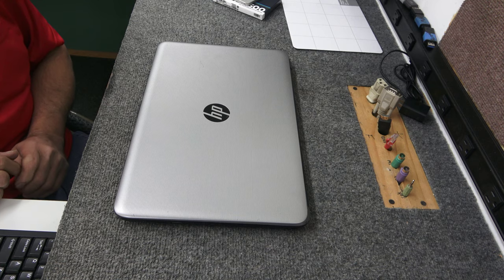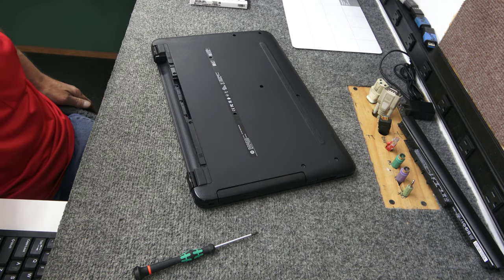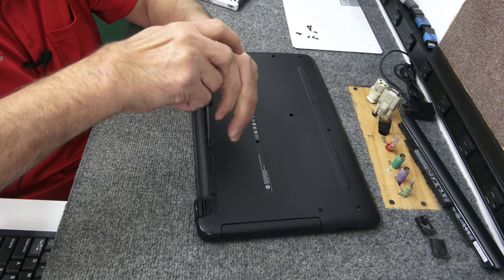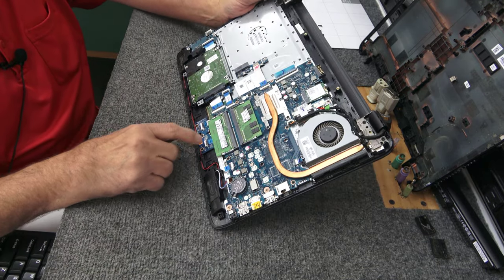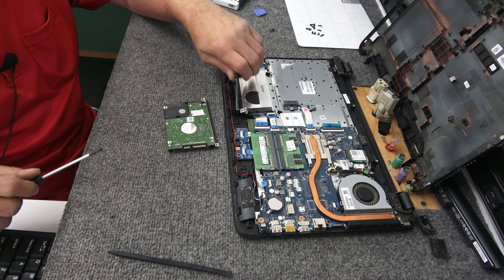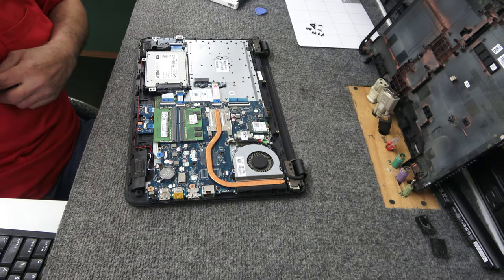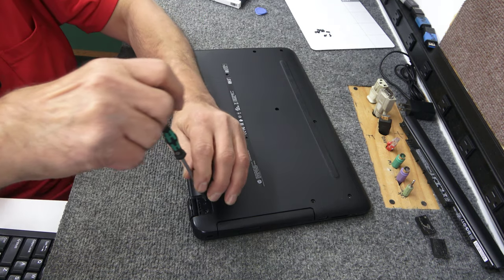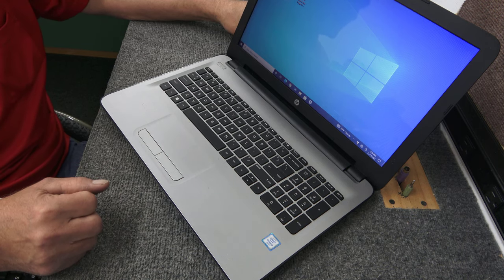HP 15.6" Laptop Replace HDD With New SATA SSD 15-ay041wm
I will be opening up an HP Laptop to replace old Hard Drive with new SSD.  Model# 15-ay041wm

Always use good quality tools and protect yourself from static electricity when doing a project like this one.  Dale.

TOOLS USED:
#0 and #1 Magnetic tip Phillips Screwdriver
Blue Triangle Plastic Spudger Tool

PARTS INSTALLED:
Crucial MX500 2.5" SATA SSD 250GB